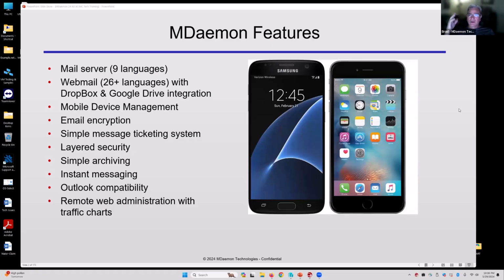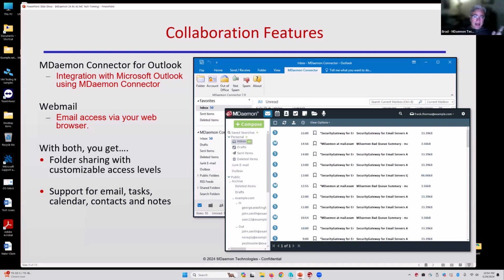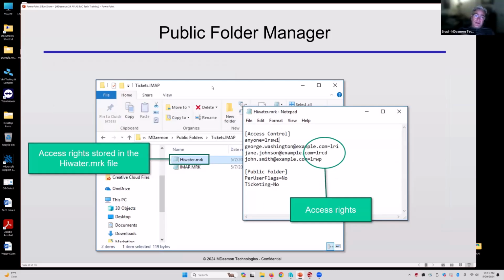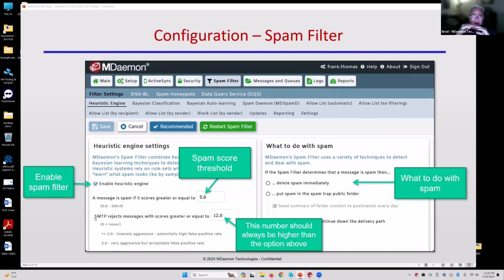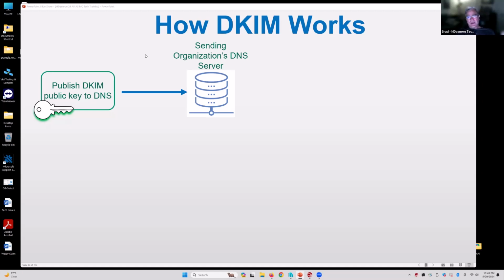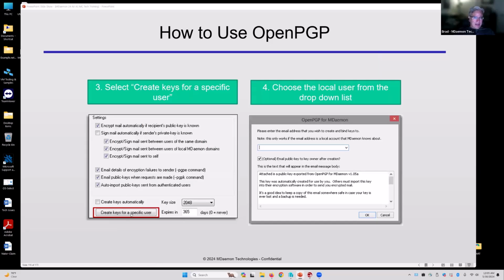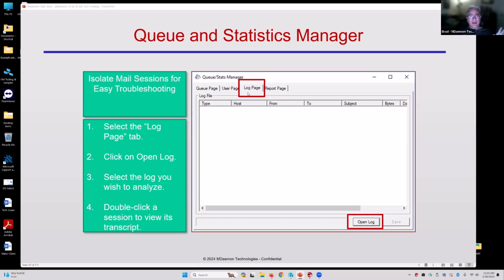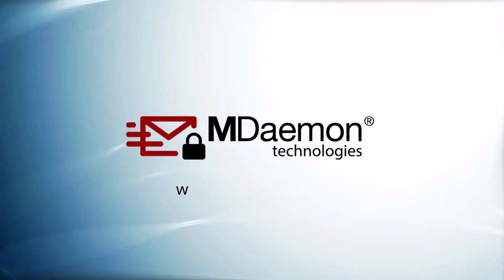MDaemon Technical Training Webinar - Administration, Security, Troubleshooting & More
In this MDaemon Email Server technical training webinar, we cover the following topics:

o 0:00:06 – Features at-a-glance
o 0:03:33 – Security features at-a-glance
o 0:04:33 – Remote Administration features
o 0:05:02 – Migration features
o 0:06:22 – System requirements
o 0:07:21 – Remote Administration vs. the MDaemon console
o 0:09:26 – Backup & Restore (MDaemon file structure)
o 0:13:43 – Collaboration Features overview
o 0:15:17 – Microsoft Outlook integration (MDaemon Connector for Outlook)
o 0:23:08 – Mail client features by connection type (MDaemon ActiveSync, MDaemon Connector for Outlook, eM Client, MDaemon Webmail, IMAP)
o 0:25:08 – Server settings
o 0:25:08 – Message routing (direct delivery or via smart host)
o 0:26:54 – Port settings
o 0:27:14 – Session settings (maximum concurrent sessions before users receive “Server too busy” message)
o 0:28:39 – Managing public folders (creating folders, assigning access rights, etc.)
o 0:30:22 – Managing domains
o 0:35:31 – Managing accounts
o 0:40:46 – Using Groups & Templates to configure settings for entire groups of MDaemon accounts via a single configuration screen (Note: Groups can also be used in content filter rules)
o 0:43:53 – Security settings
o 0:43:55 – Spam filter settings
o 0:46:36 – MDaemon AntiVirus
o 0:48:32 – Dynamic Screening to protect against password guessing & hackers.
o 0:50:08 – Email relay settings (preventing MDaemon from being an open relay)
o 0:50:51 – Using the IP Shield to help protect against spoofing & provide an additional layer of authentication
o 0:51:40 – Configuring reverse lookups to protect against spoofing
o 0:52:15 – POP before SMTP to provide an alternative method of authentication for devices that do not support conventional SMTP authentication
o 0:52:51 – Trusted hosts & IPs
o 0:53:20 – SMTP Authentication settings
o 0:53:29 – SMTP Screening to protect against hackers by blocking connections that exhibit suspicious activity
o 0:54:36 – Spambot detection
o 0:55:12 – Location screening (geoblocking) to block connections from unauthorized countries
o 0:55:36 – SPF (Sender Policy Framework)
o 0:59:03 – DKIM (DomainKeys Identified Mail)
o 1:01:07 – DMARC (Domain-based Message Authentication, Reporting & Conformance)
o 1:05:11 – ARC (Authenticated Received Chain)
o 1:10:39 – Backscatter Protection (BATV)
o 1:11:17 – Tarpitting to deter spammers from abusing your mail server
o 1:11:43 – Greylisting
o 1:12:38 – Adding a site policy
o 1:12:39 – Server-side email encryption using OpenPGP
o 1:15:57 – Content filter settings
o 1:16:59 – Attachment linking
o 1:17:58 – Mobile Device Management (ActiveSync) with device policies
o 1:19:50 – Collection-IDs & folder synchronization
o 1:20:54 – Remote wipe settings
o 1:21:01 – ActiveSync tuning & preferences
o 1:22:14 – Troubleshooting
o 1:22:19 - Understanding MDaemon logs
o 1:24:49 – Tracking an outbound email message in the logs
o 1:27:48 – SMTP mail flow (order of operations, or tracking all steps a message passes through during delivery)
o 1:28:27 – Using Queue & Statistics Manager to parse log files for troubleshooting
o 1:30:01 – Tracking an inbound message using the Message-ID header
o 1:31:21 – Tracking outbound messages (ensuring message was delivered)
o 1:31:59 – Troubleshooting mail delivery issues
o 1:35:15 – How to rebuild the MDaemon cluster service
o 1:35:51 – Winsock errors
o 1:36:48 – ActiveSync clients missing public & shared calendars
o 1:37:48 – What to do if too much spam is getting through
o 1:38:51 - What to do if a local account is sending out spam
o 1:39:39 – Public contacts in MDaemon Webmail don’t match accounts on server
o 1:40:08 – Messages piling up in the local queue
o 1:41:44 – Unable to access MDaemon Remote Administration from outside of your local network
o 1:42:27 – MDaemon sending “Sender Unknown” when used with SecurityGateway
o 1:43:03 – DNS server timeouts